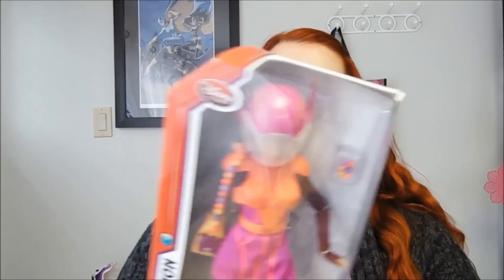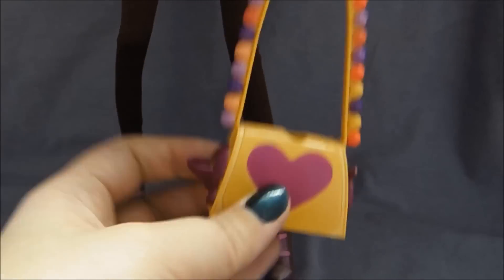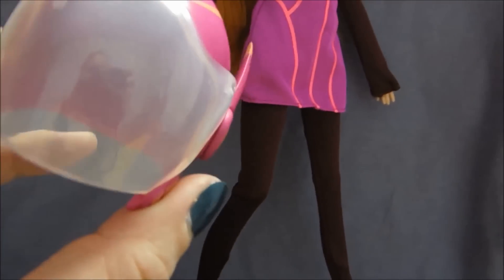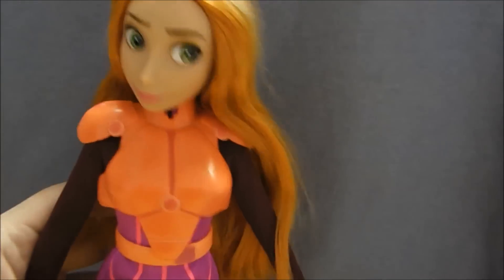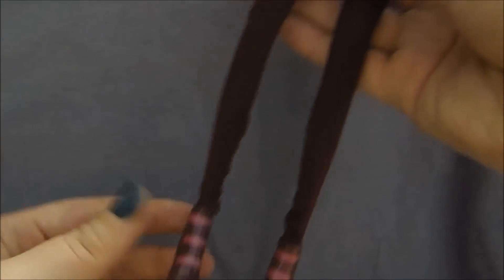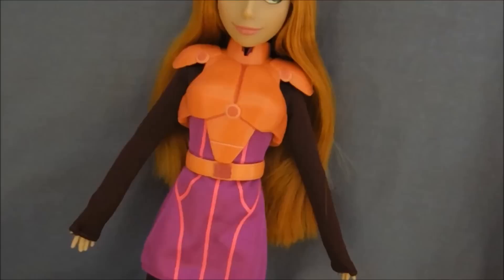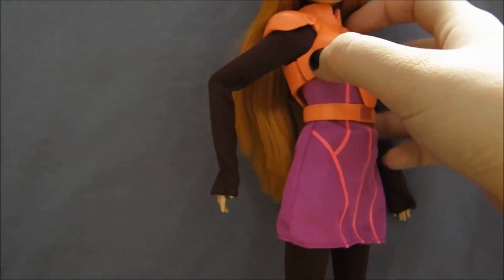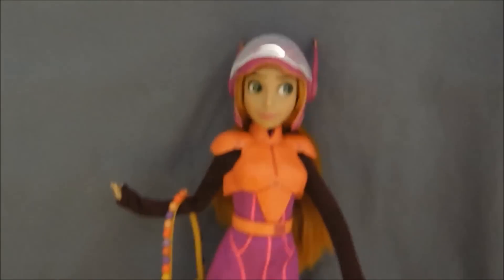The Disney Store's Honey Lemon from Big Hero 6 review and unboxing!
As soon as I saw Big Hero 6, I fell in love with all the characters, but Honey Lemon was one of my favourites! I thought she was really cute, and I really loved the science behind her "power". When I saw that the Disney Store was making dolls for this movie, I knew I had to have them both! My friend was nice enough to pick up Honey for me as an early Christmas present, and I could hardly wait to open her up!

To see photos, including comparisons of Honey with a Disney Store classic princess doll, as well as a special appearance by Honey's action figure counterpart, check out my blog post!

As always, you can find me at christinaarticulates.blogspot.ca